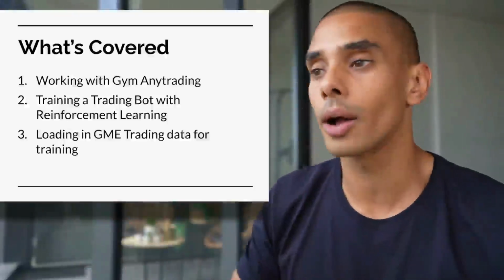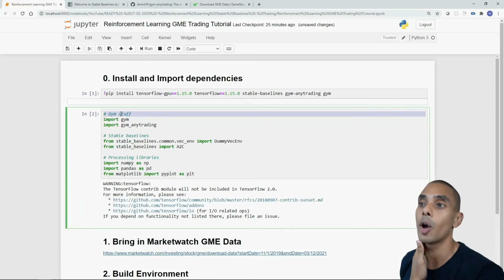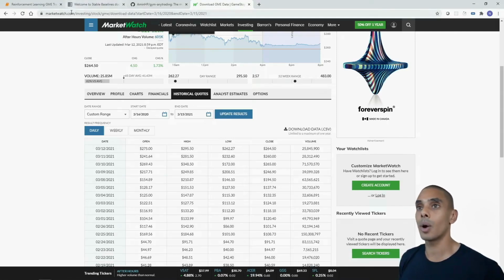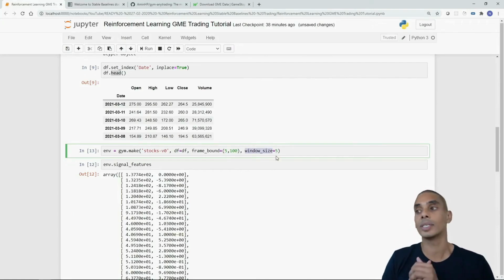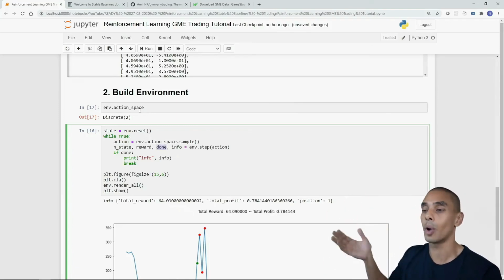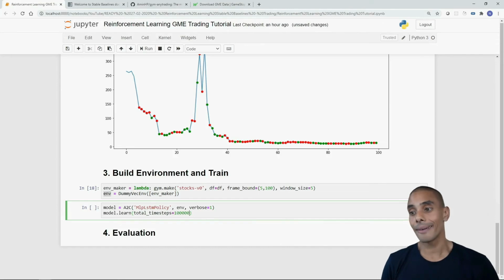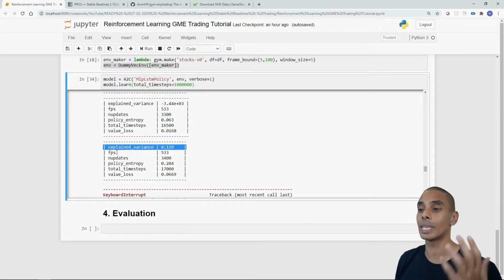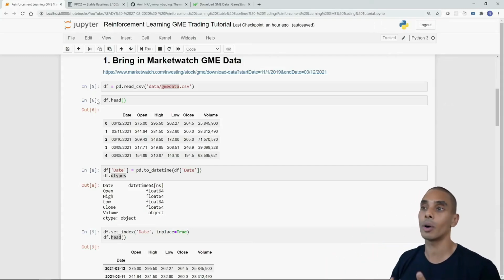Using Reinforcement Learning for Trading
A tutorial on how to use reinforcement learning for trading.